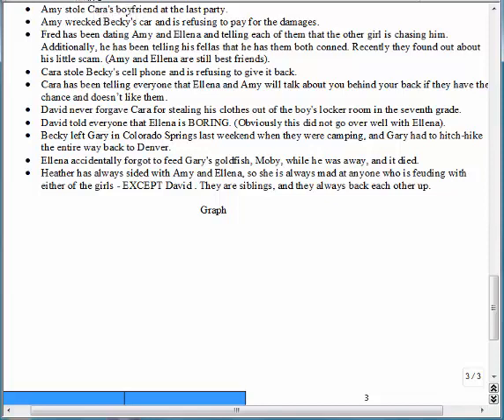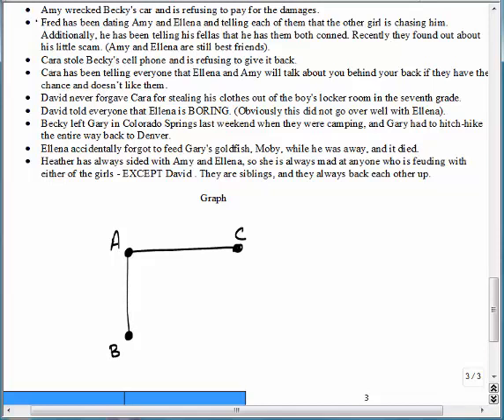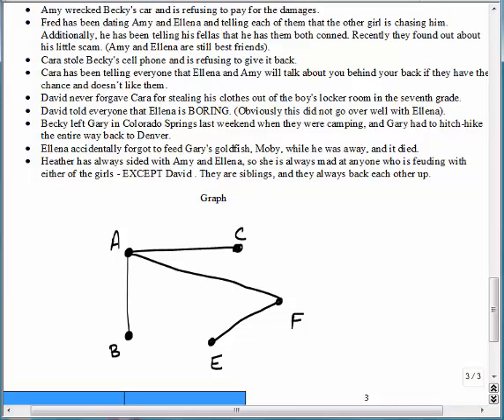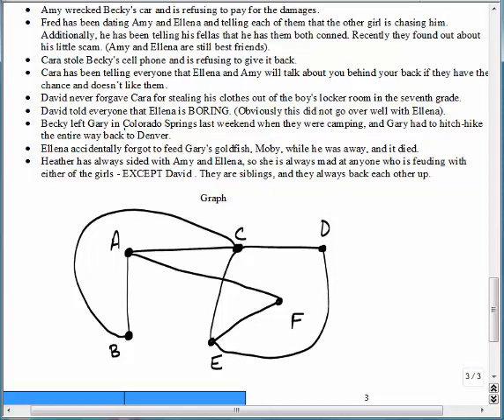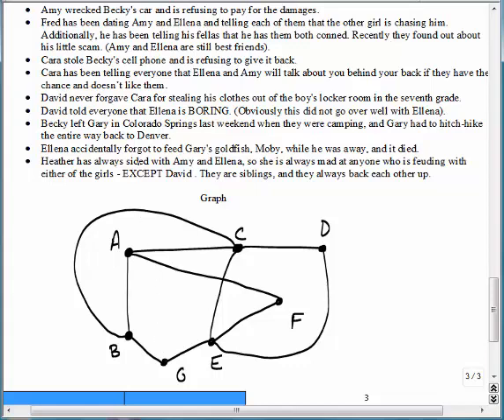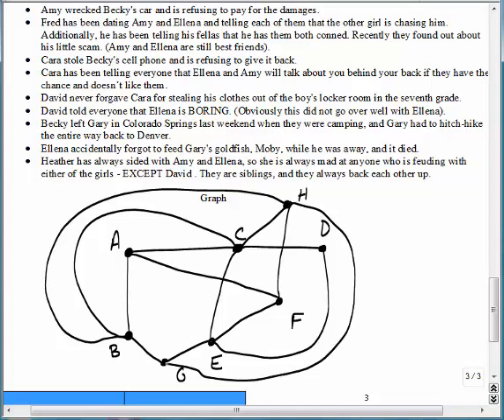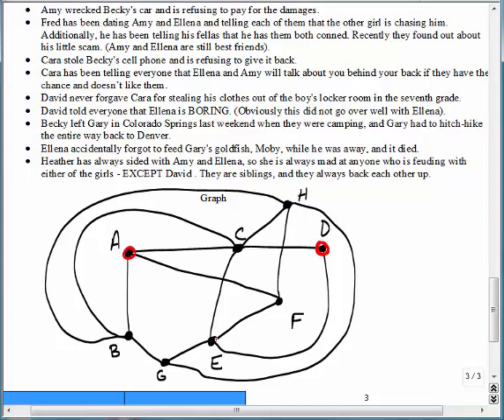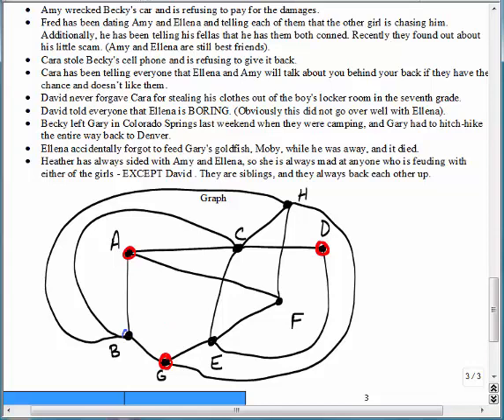Chromatic Numbers Part 3